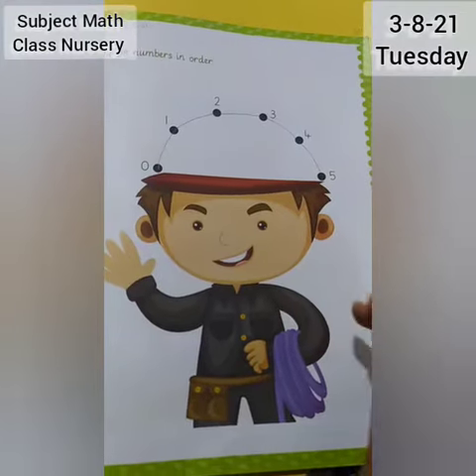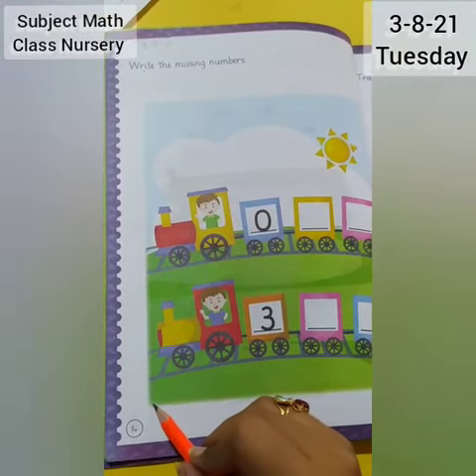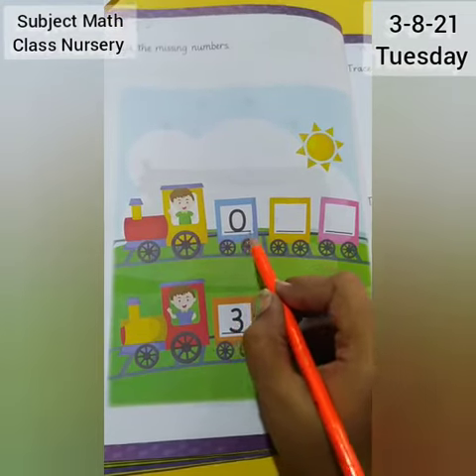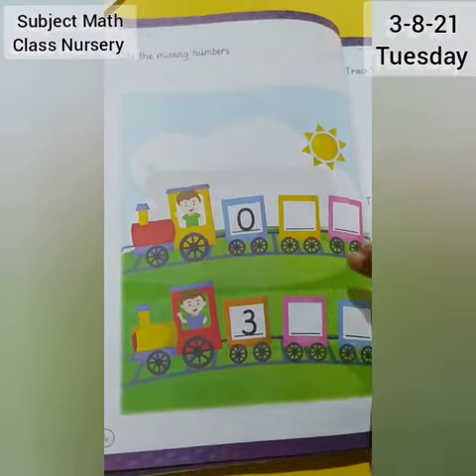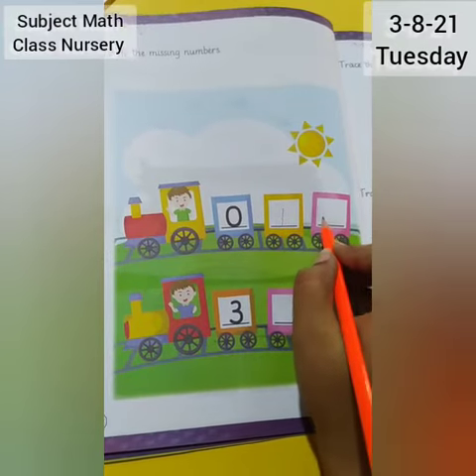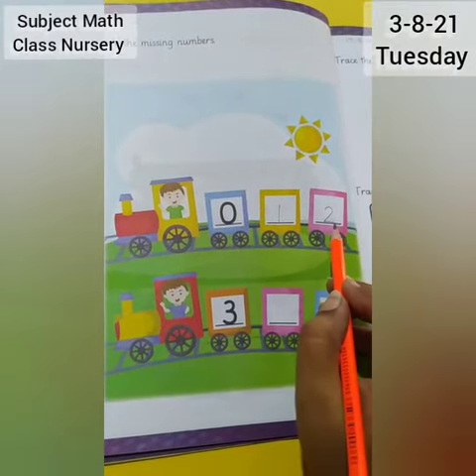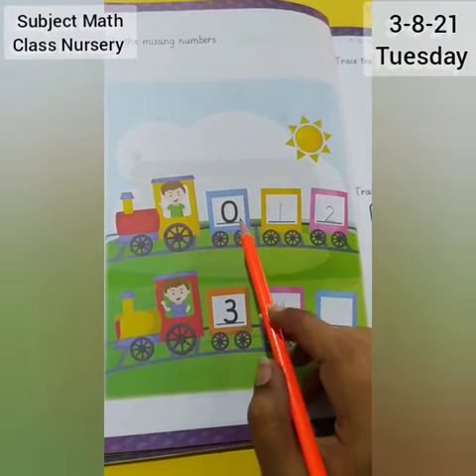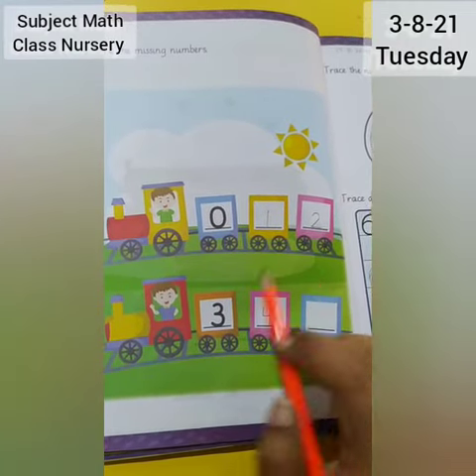NSY Math part two 3rd Aug 2021